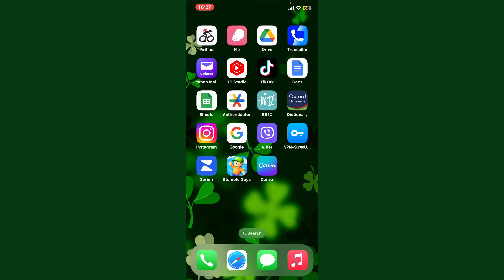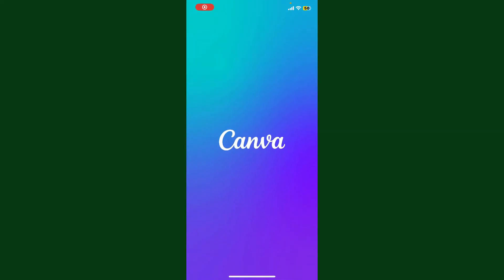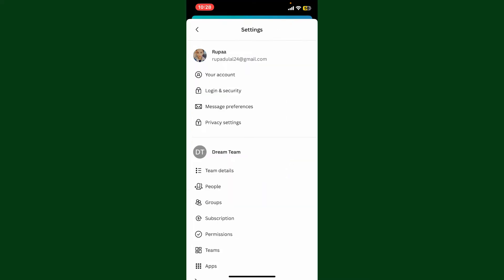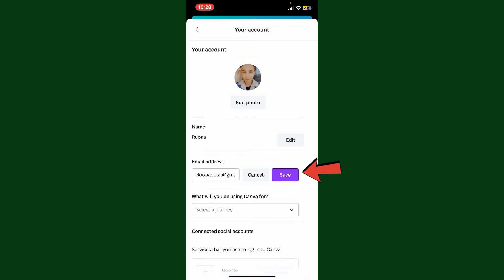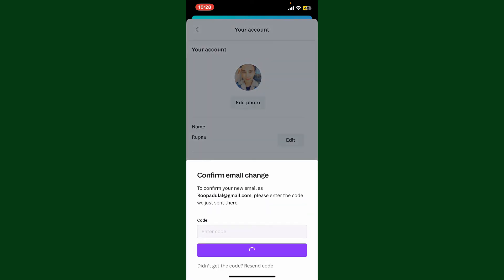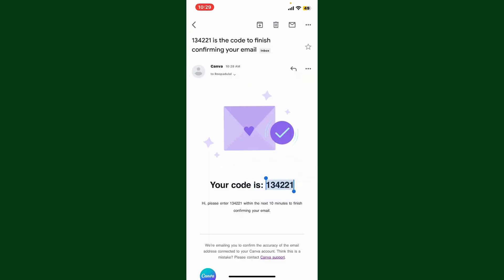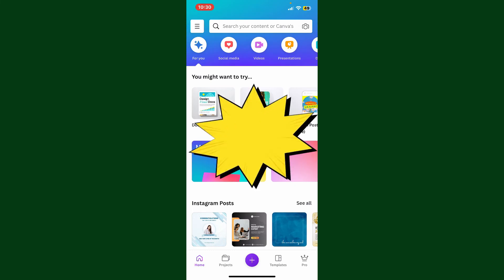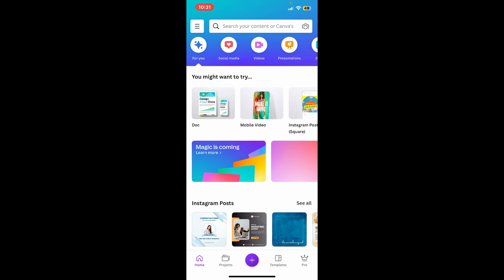How To Change Email Address In Canva 2023?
In this video, I'll show you how to change your email in Canva in just a few simple steps.